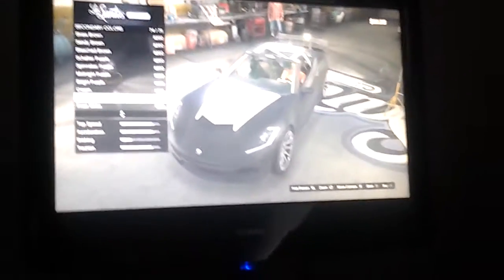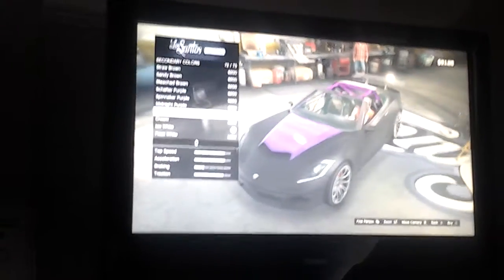Gta sport car designs (GTACameronandfreddie)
Designing sports cars w/TREVOR